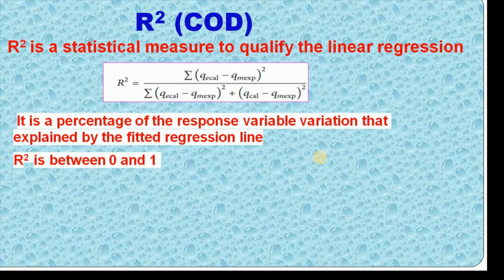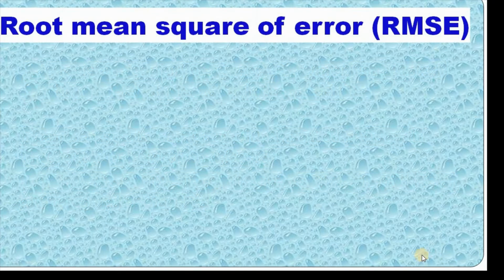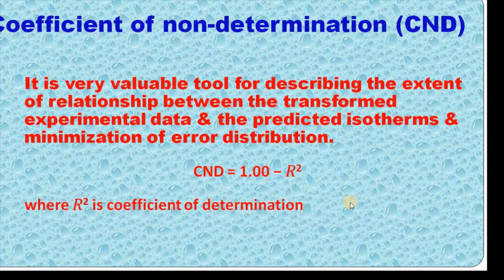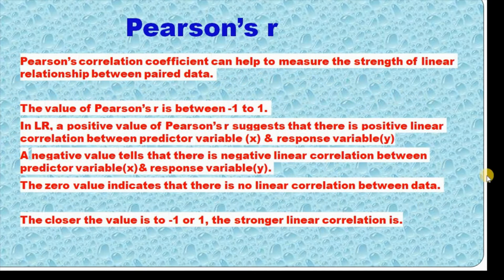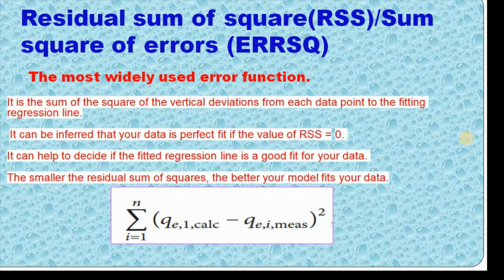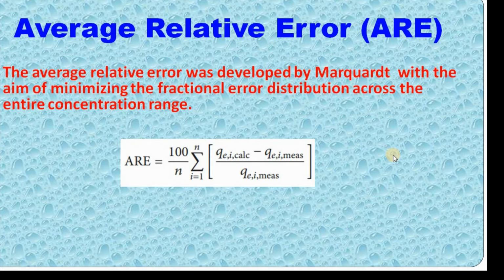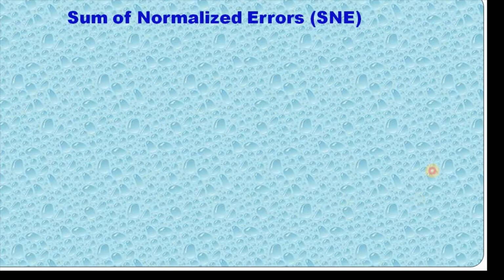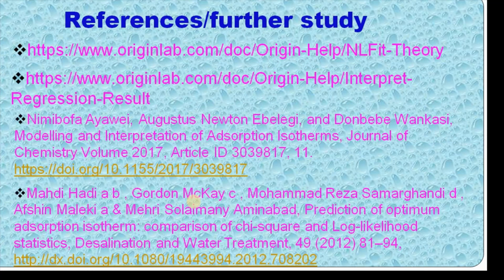Types of error analysis in adsorption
This tutorial is for all who performed adsorption isotherm and kinetic study and analysing data. This video shows how to find error in isotherm and kinetic study. This video is Part-2 which involves types of error analysis. Detalied informations on the lesson are available in the reference list at the last of this video.